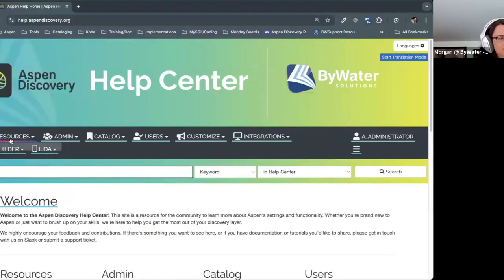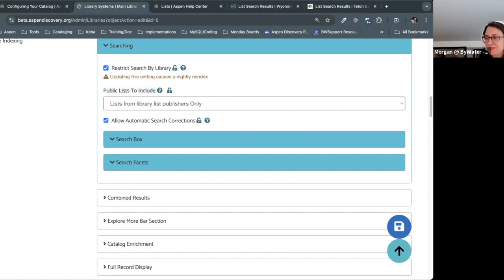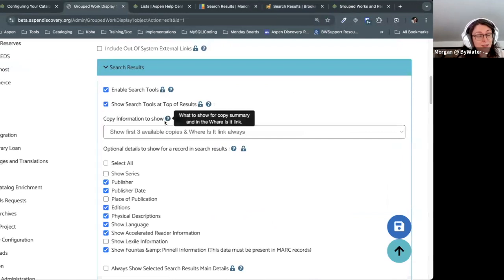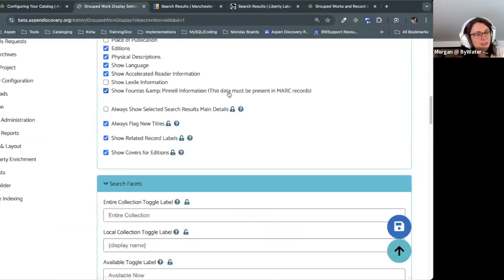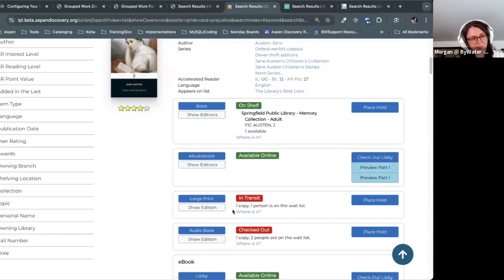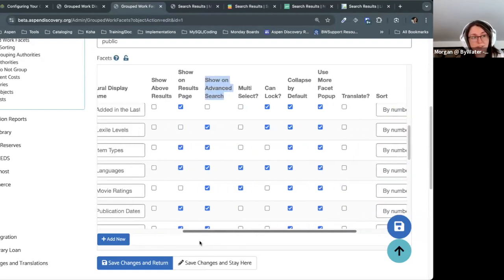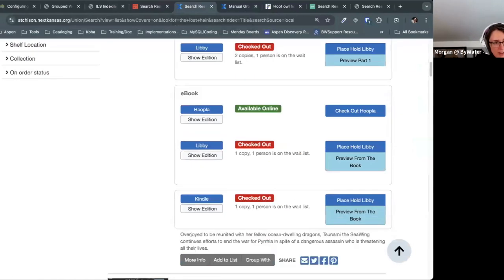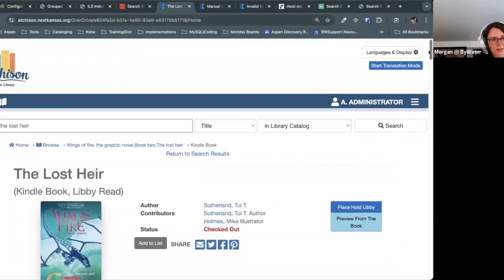Aspen Academy: Configuring Your Catalog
With all the available settings and configuration options, no two Aspen catalogs are the same. In this session, we review settings related to searching and record display.

Topics include:

Types of searching
Format icons v. format facet
Grouped Work Display settings
Grouped Work Facets
Grouping Records